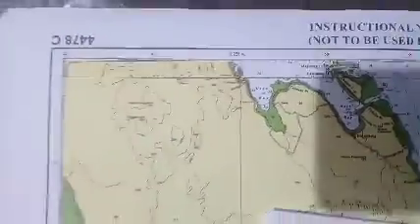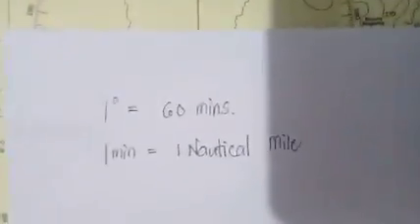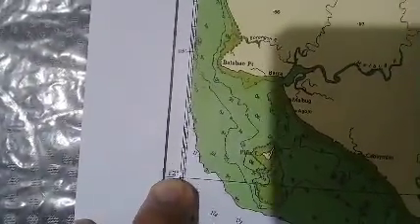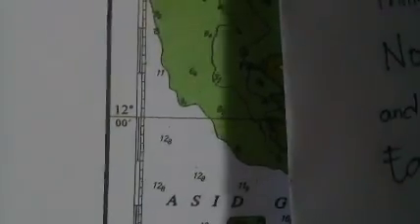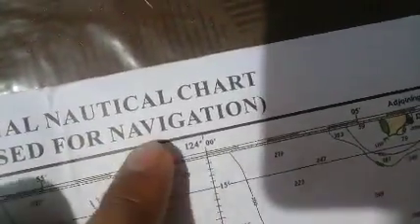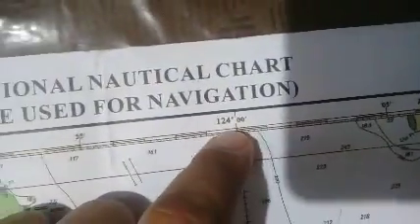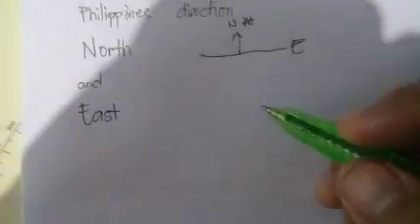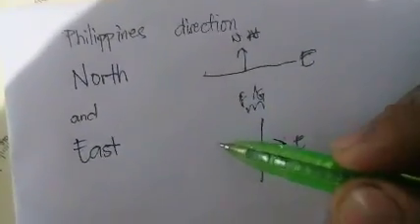Plotting coordinates Introduction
Philippine Educational Chart